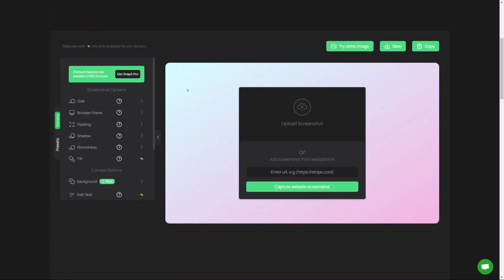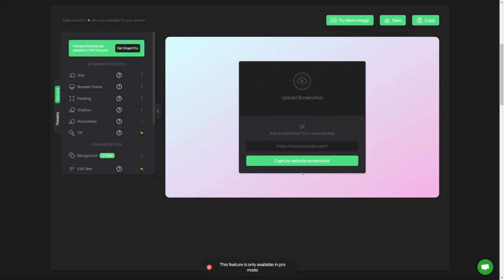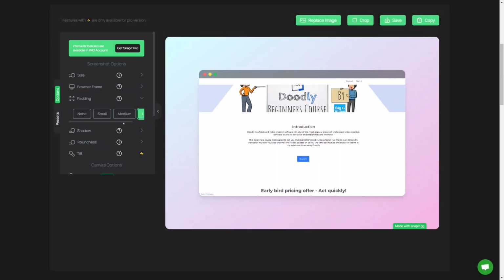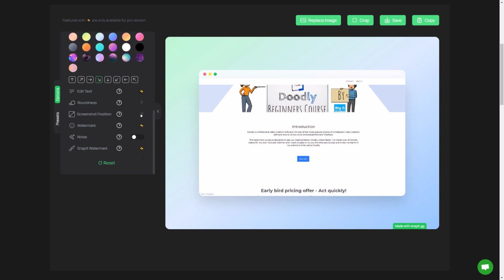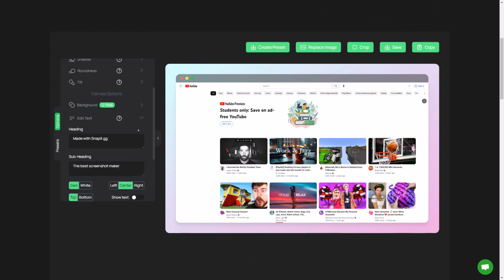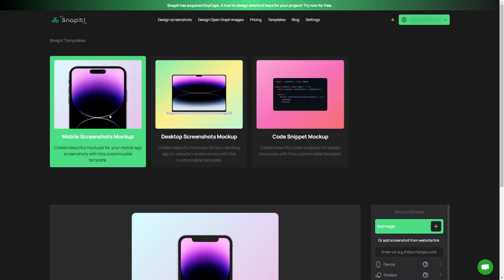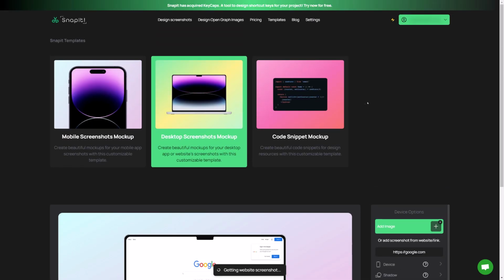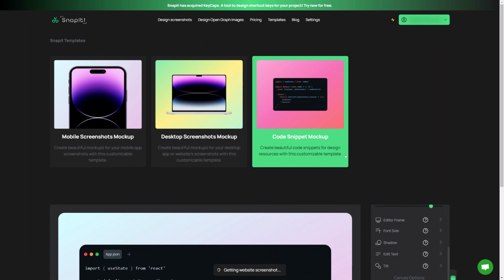Snapit Review - Premium web screenshot tool - Free and Pro versions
Looking for a premium screen shot web-based software that is perfect for code snippets and mock-ups? Look no further than Snapit.gg! With its sleek and intuitive interface, Snapit.gg makes it easy to capture and share high-quality screenshots of your code snippets and mock-ups. Snapit has a free version and a pro version. I got mine from PitchGround as a lifetime deal. Whether you're a developer, designer, or just someone who wants to share their work with the world, snapit.gg is the perfect tool for you. So why wait, check out this video to see if it's for you?

I've created a Doodly beginners course at doodlylearntube.com. The course has a discounted launch price of $12, but the price will increase in the future. You can also get $2 off by using the code 'BGV2'.